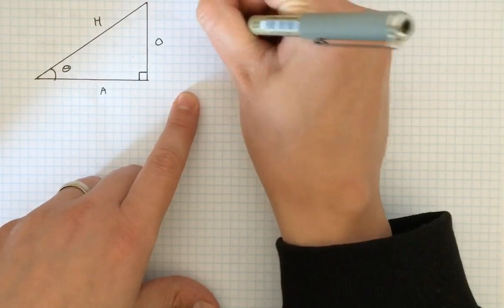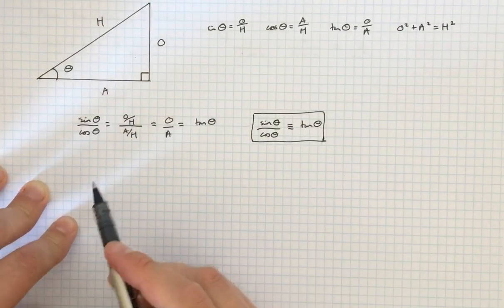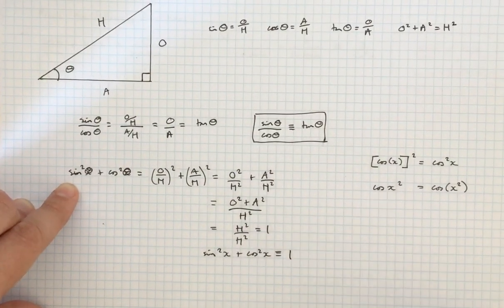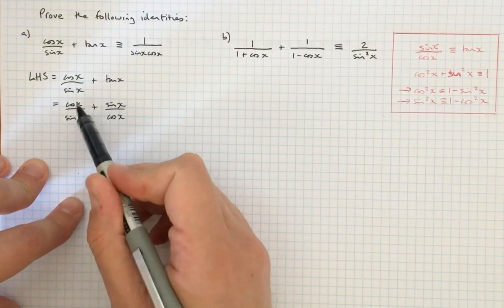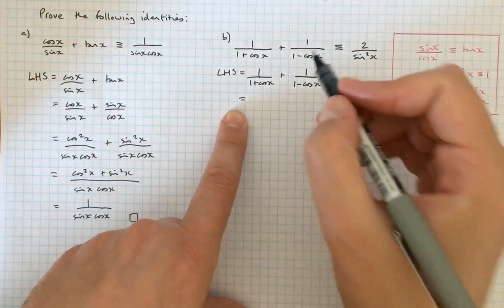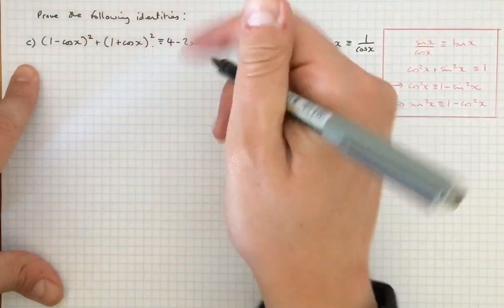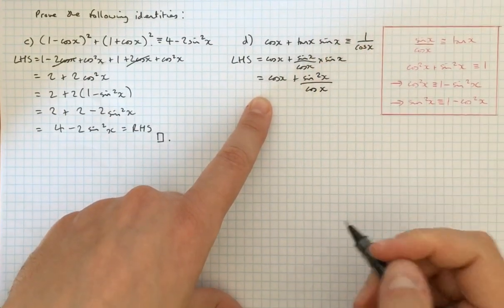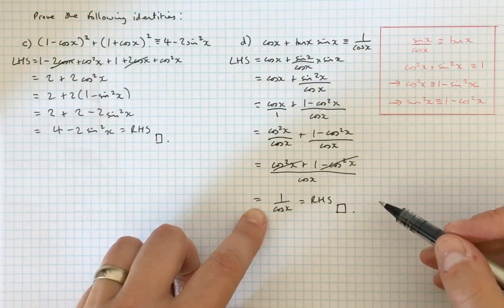Trig identities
Getting triggy with it. Please excuse the point around the nine minute mark where I thought I had made a mistake!